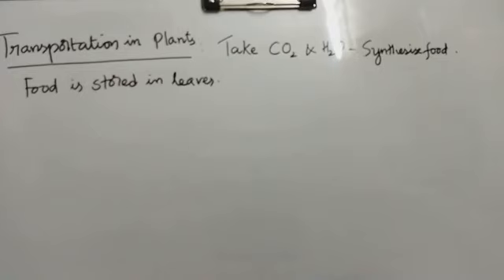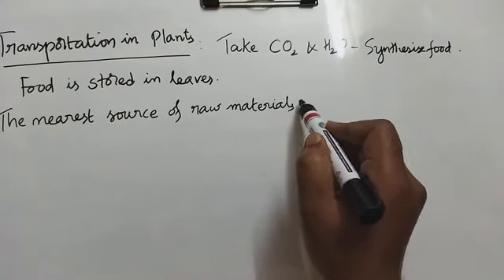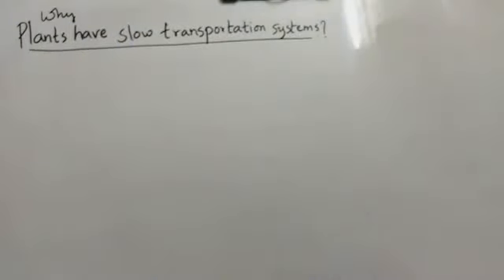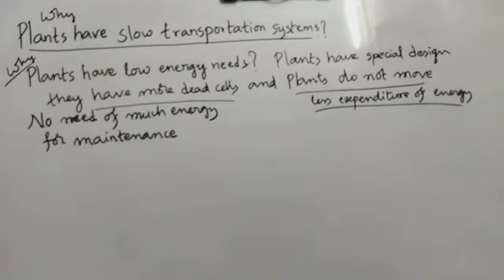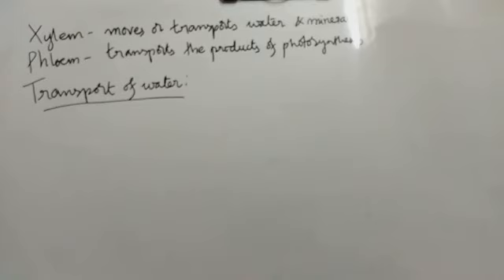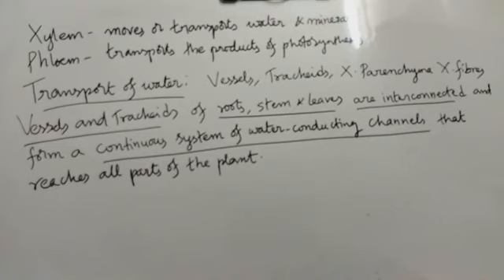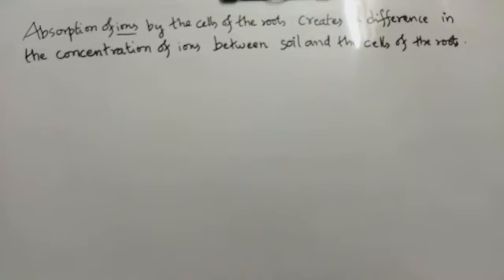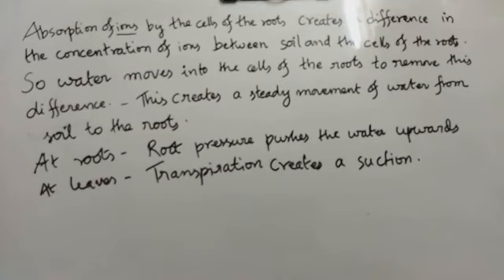X class: Life processes part 17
transportation in plants part1